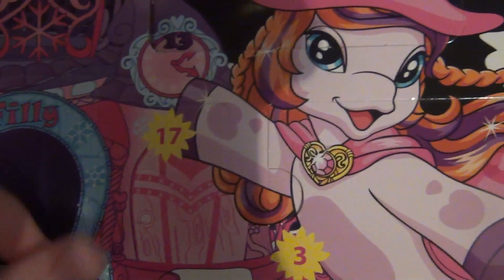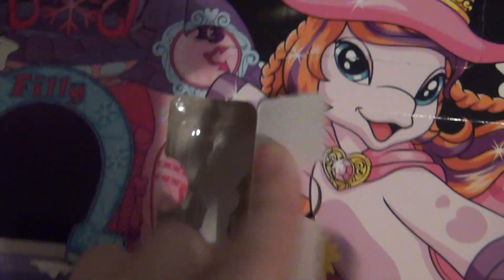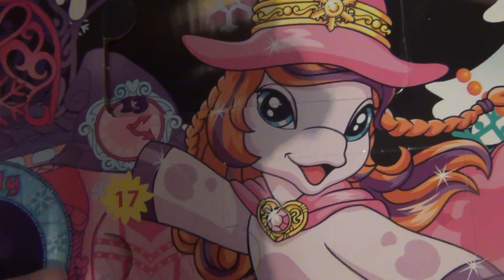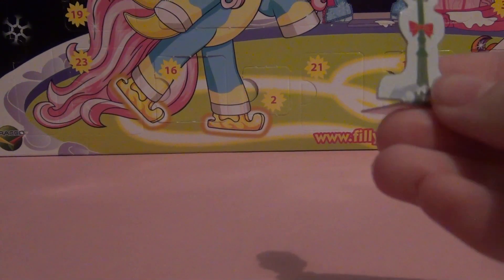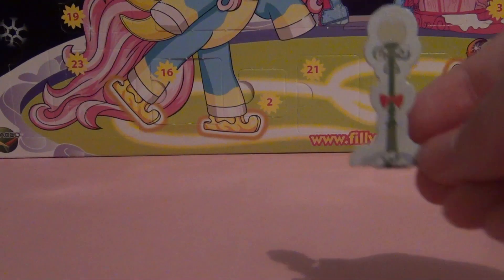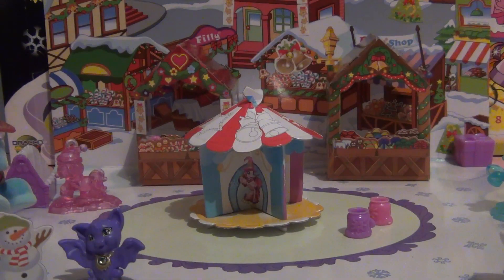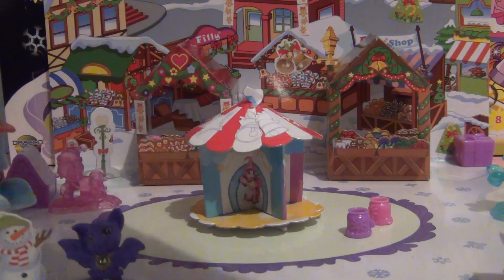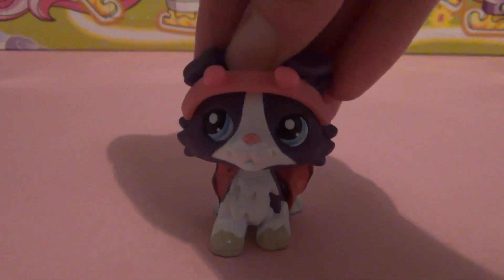Filly Ice Witchy Advent Calendar - Door #17